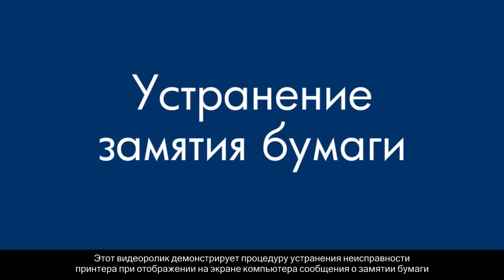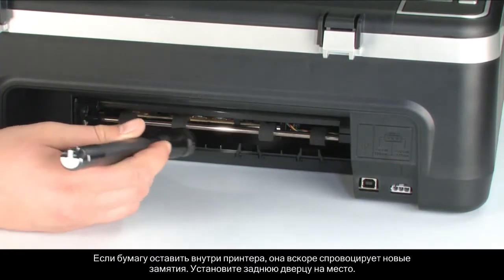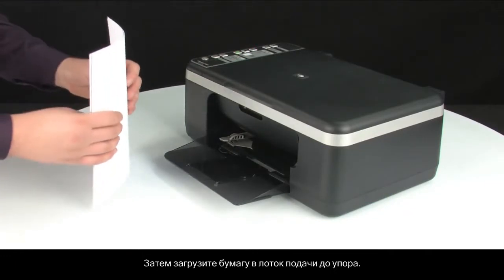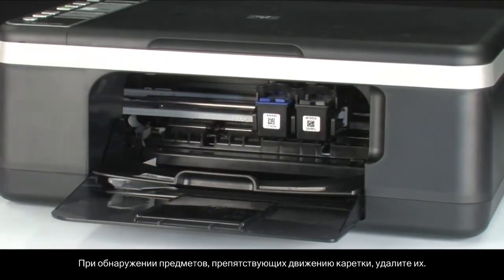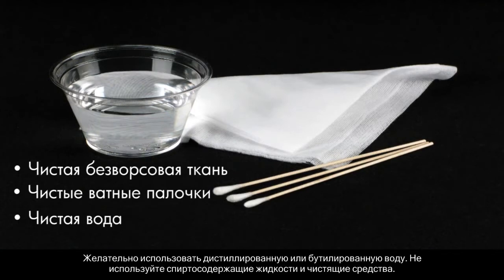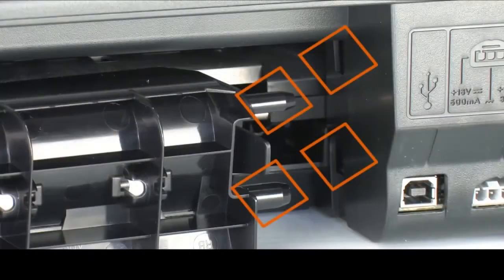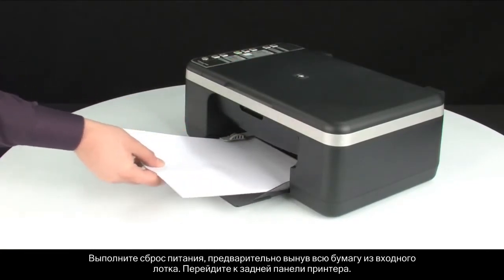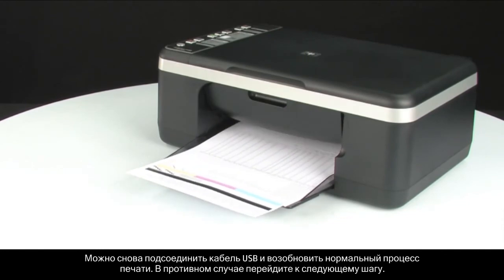Устранение замятия бумаги - многофункциональный принтер HP Deskjet F4180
Узнайте о действиях в случае отображения на экране компьютера или панели управления принтера HP Deskjet F4135, F4140, F4172, F4180, F4185 или многофункционального принтера F4190 сообщения о замятии бумаги. Показан МФП HP Deskjet F4180.